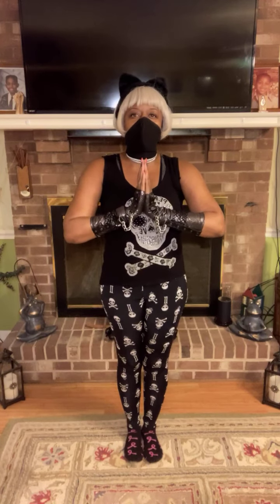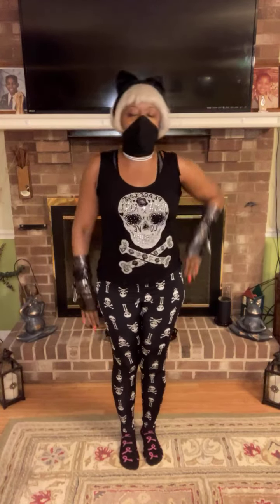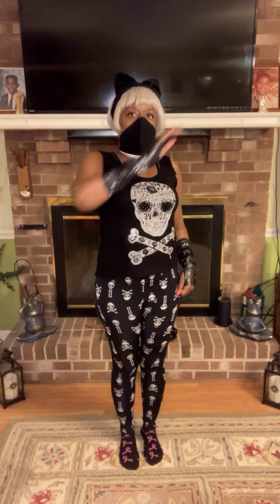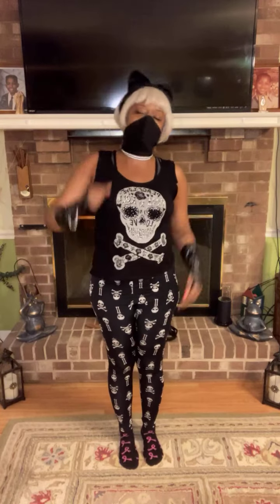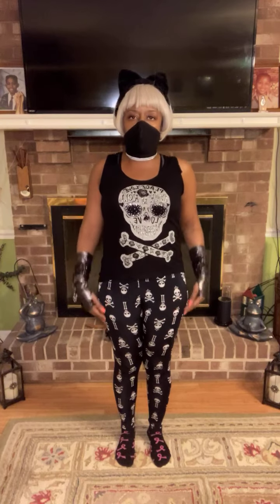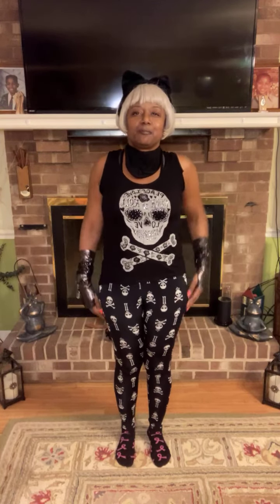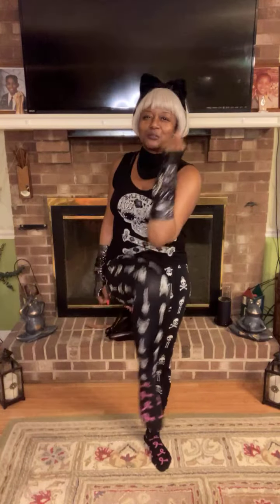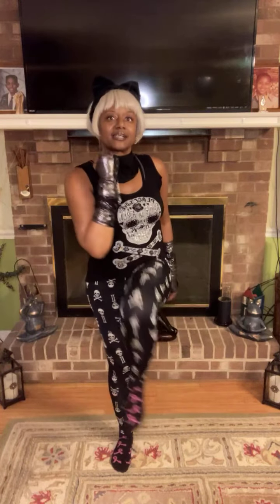SilverLox Yoga With June 10/30/20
Cancer Survivor and Certified Yoga Instructor Elizabeth June created a 7 min yoga stretch session for anyone with limited mobility. Each session involves relaxing breath, stretch and blessings.